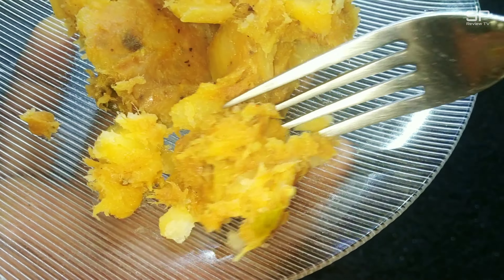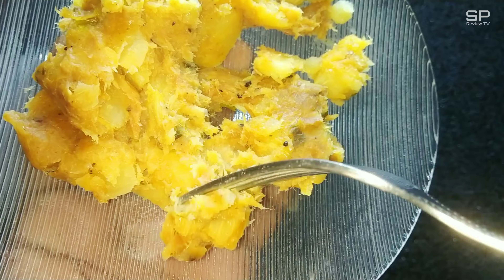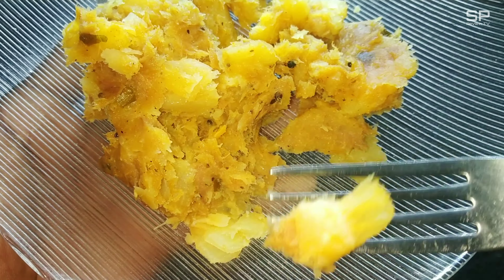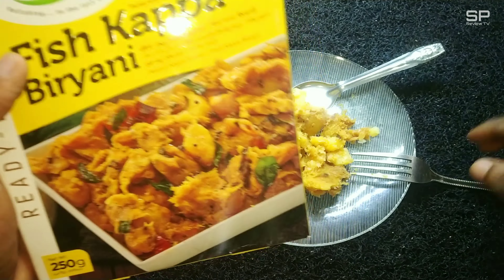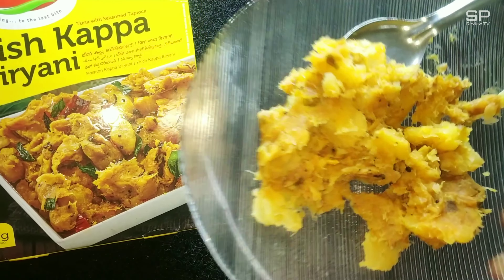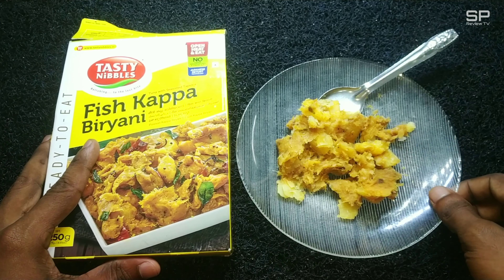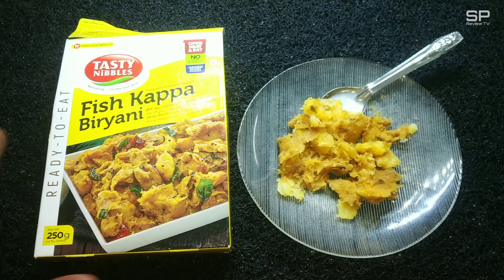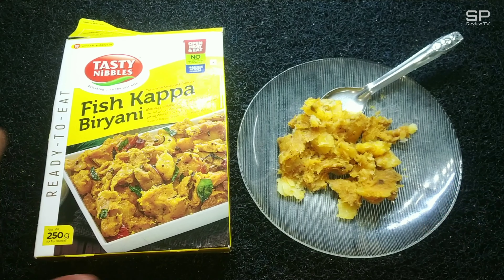Fish kappa biriyani... Tasty nibbles instant biriyani